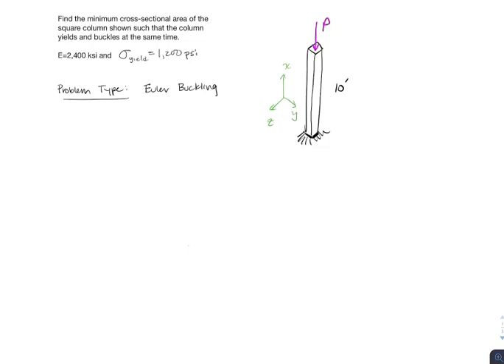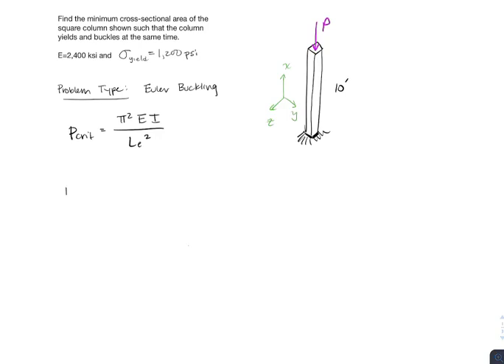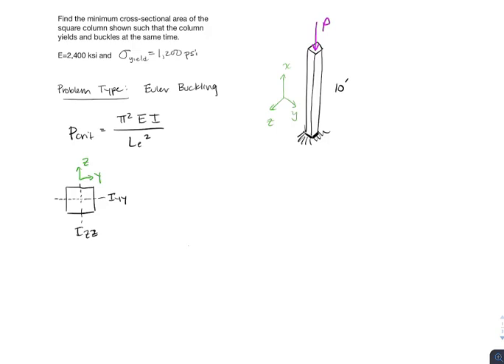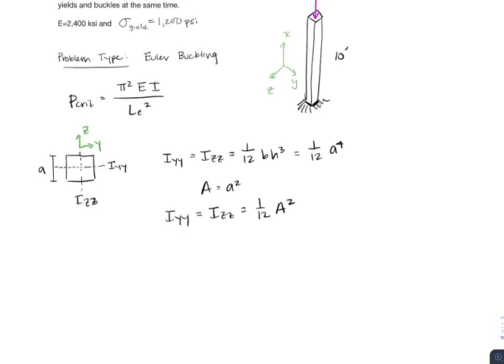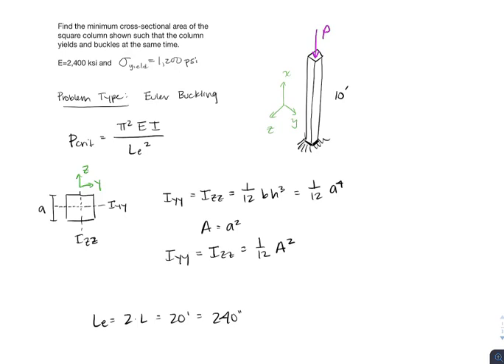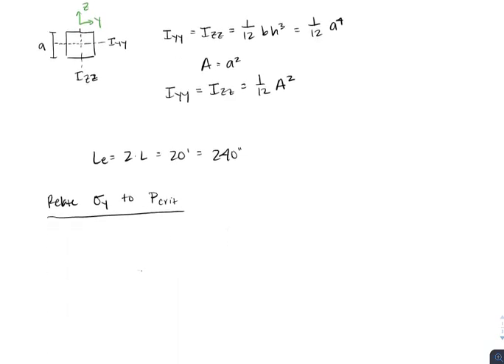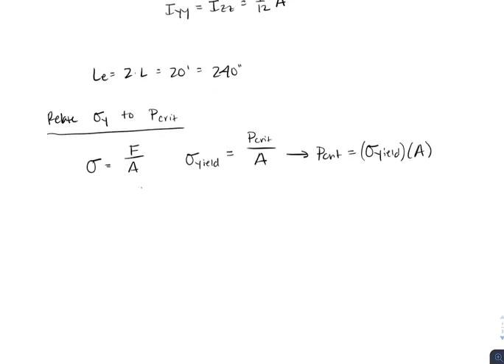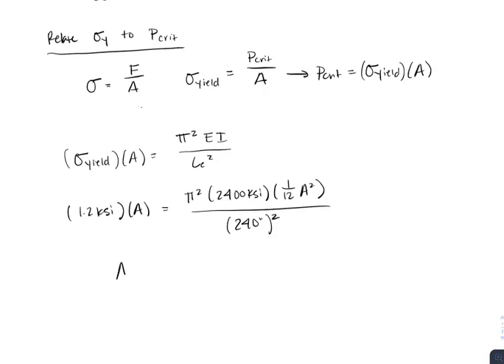Euler Buckling 4